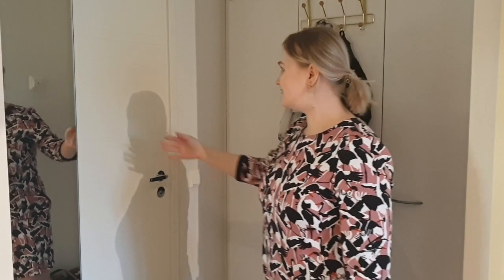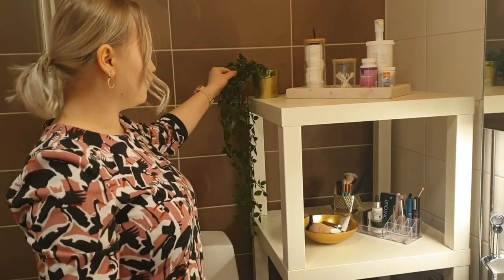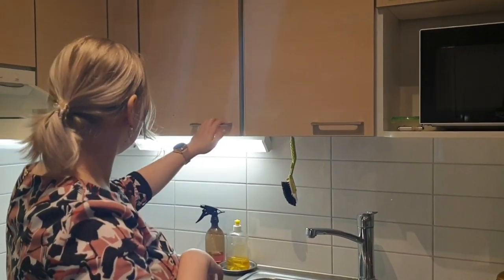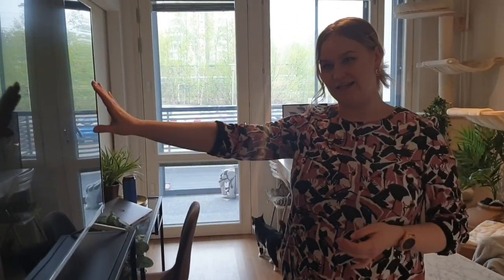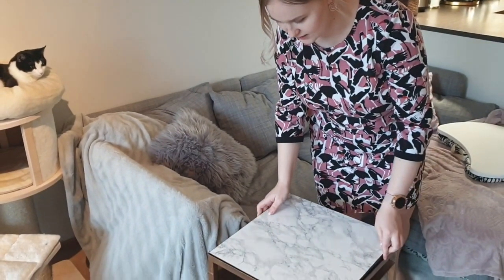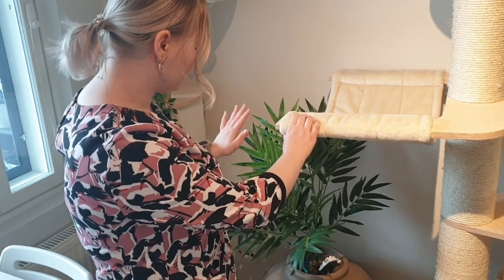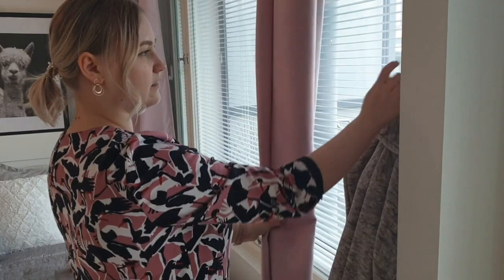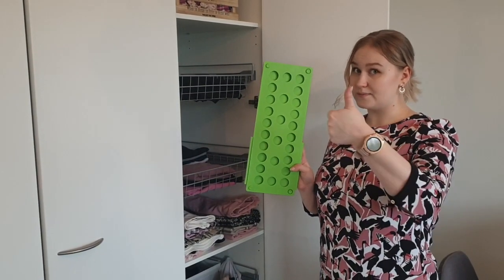Small Nordic Apartment Tour / Only 39m2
Welcome to see my small Finnish apartment. I live here with my bf who I call Böb and two adorable cats. The home is not yet perfect but it is home. I want to share my weird, but convenient inventions. Many of the things in my home are for the lovely kitty cats. They will be seen everywhere in this video.

I really hope you enjoy this and maybe write some comments so I know your watching.

my IG is Storytarina